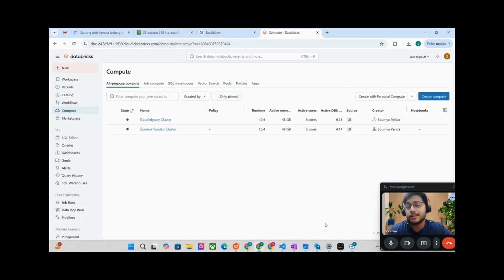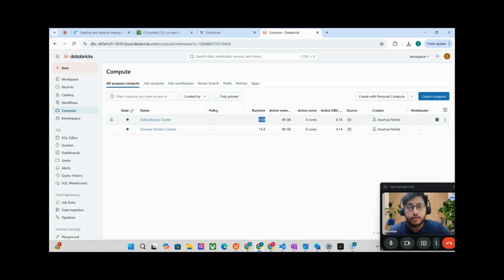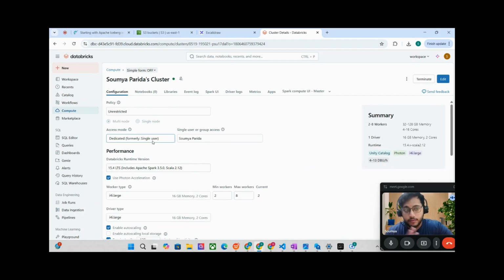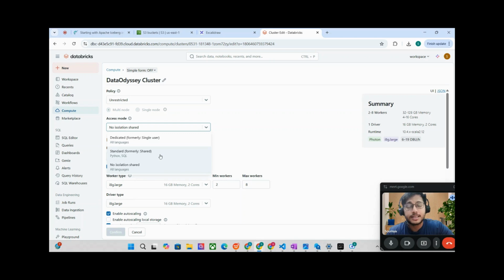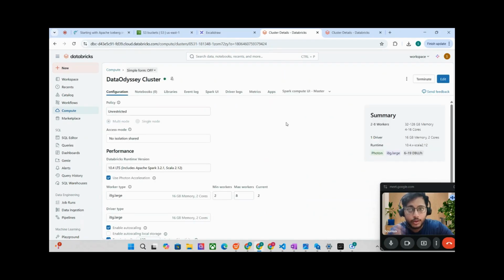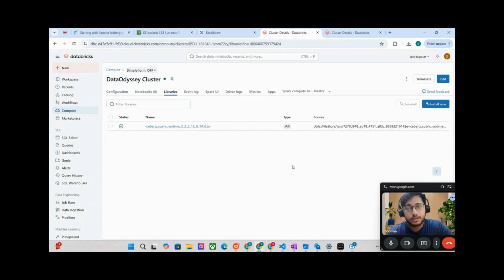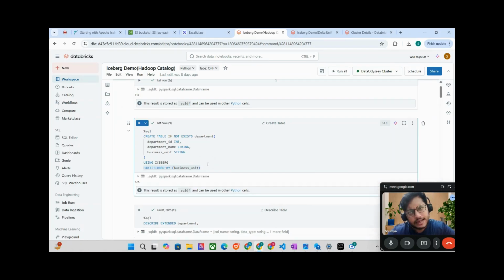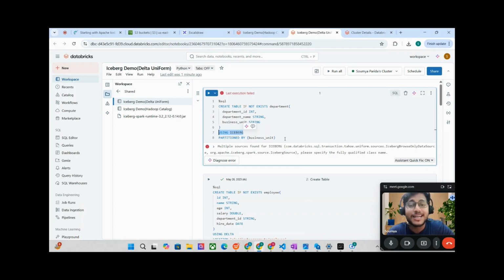Apache Iceberg Setup on Databricks | Practicals of Apache Iceberg (Part 1)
In Part 1 of the Practicals of Apache Iceberg series, we dive into a hands-on comparison of two different cluster setups for running Iceberg on Databricks.

You'll learn:

1.How each setup is configured

2.Their strengths and limitations

3.Which one is best suited for your production workloads?

📌 Whether you're just starting with Apache Iceberg or optimizing for scale, this episode will give you the clarity to choose the right setup for your needs.

👉 Perfect for data engineers working with big data on the cloud.